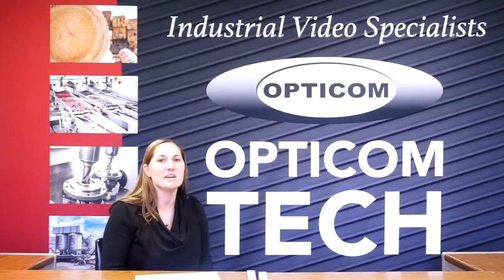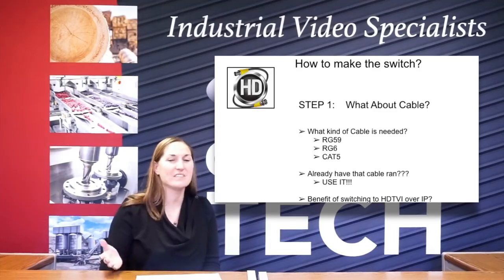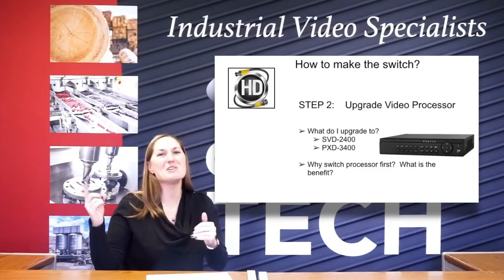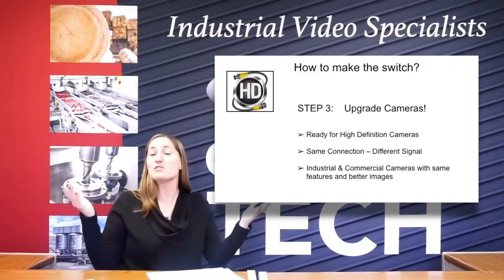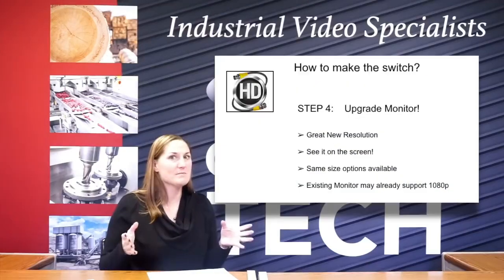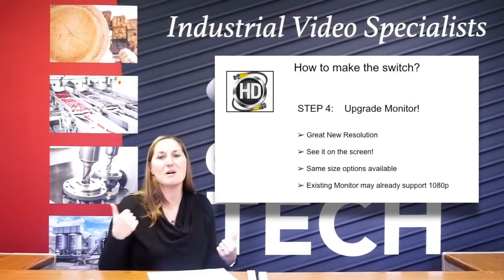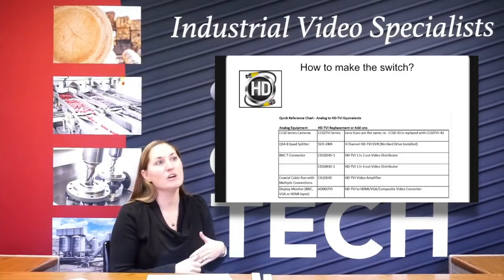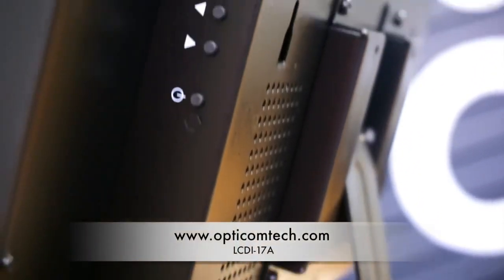Making the switch from Analog to HDTVI Training Video - Opticom Tech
Need to know more about how to migrate your old Analog Camera system over to an HDTVI system?  We can help.

This is a step-by-step guide for KEEPING your old cables, but upgrading your hardware to High Definition Equipment.